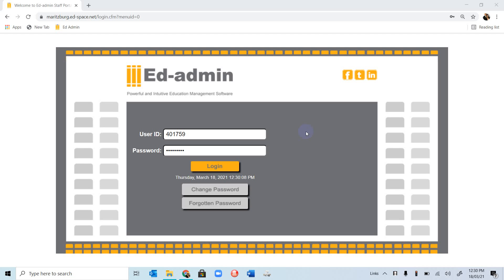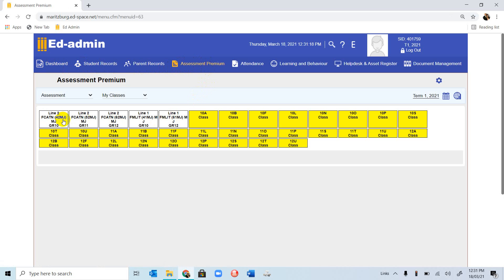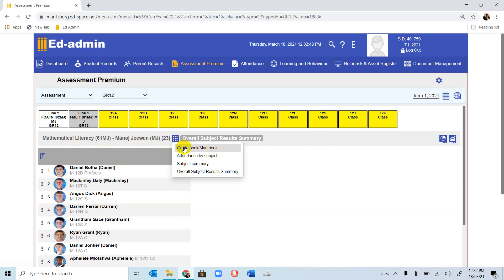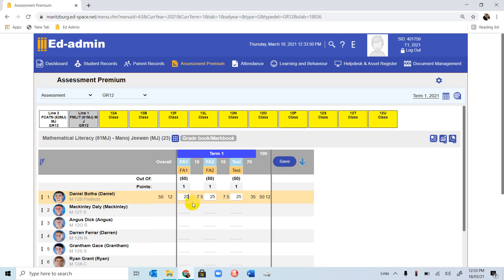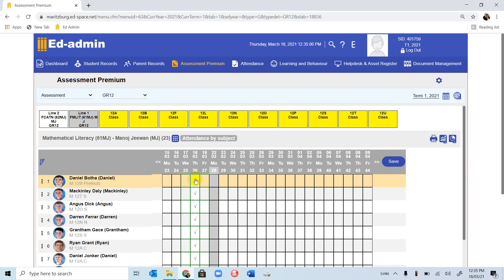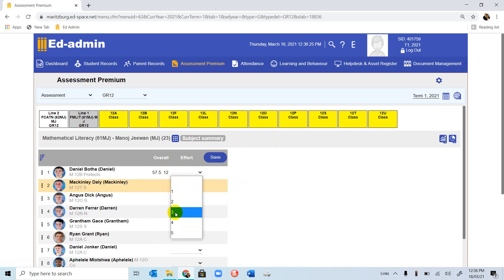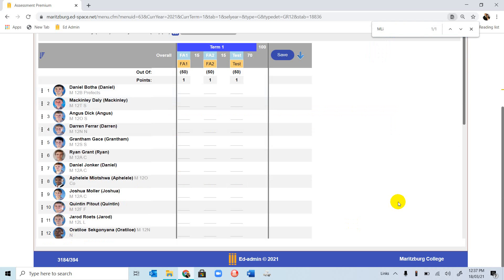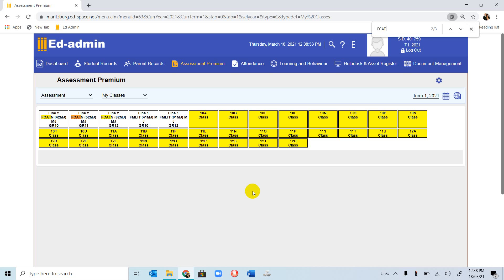ED ADMIN 1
Ed Admin Intro